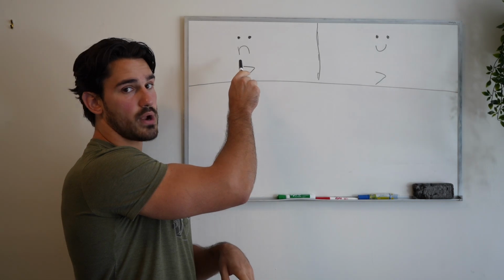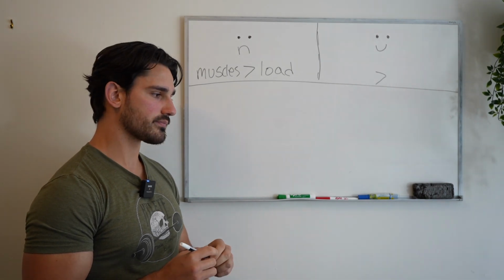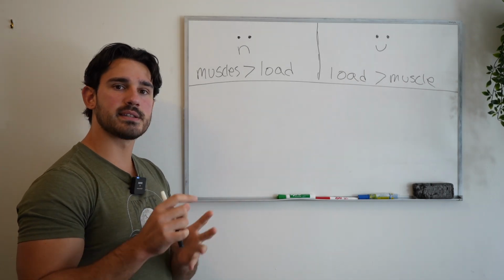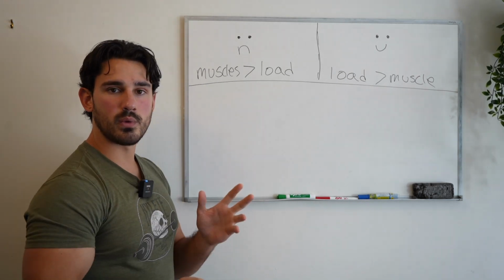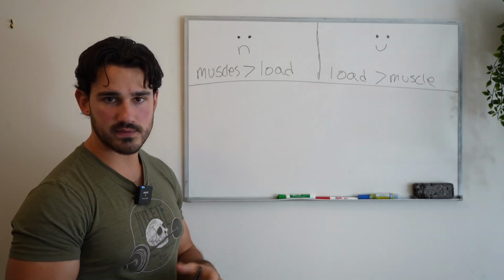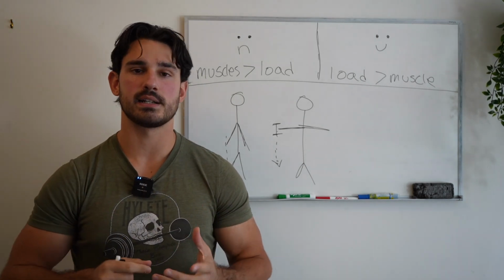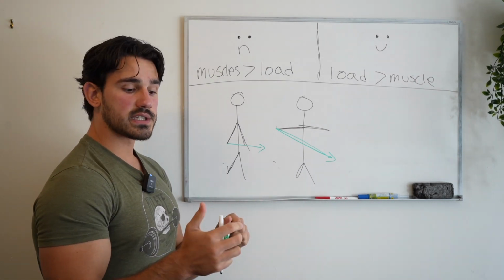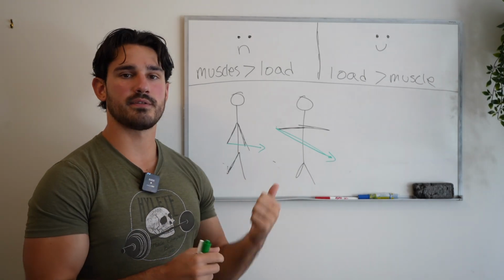Why Your Mind-Muscle Connection Sucks (and how to fix it)